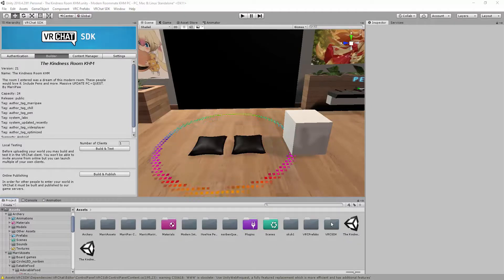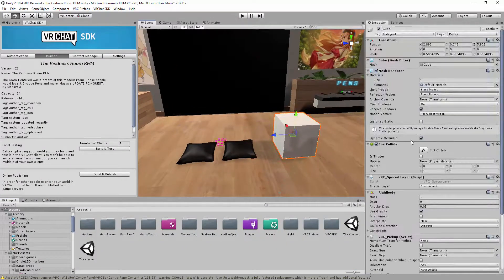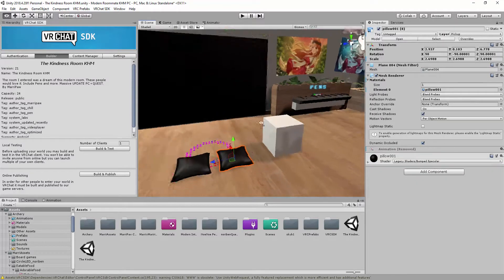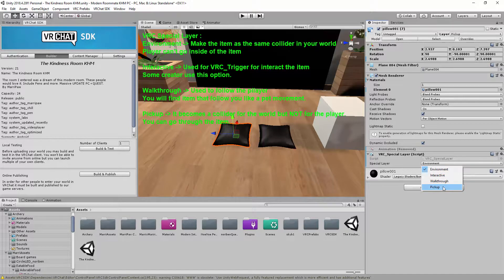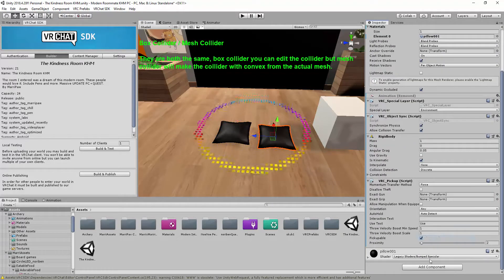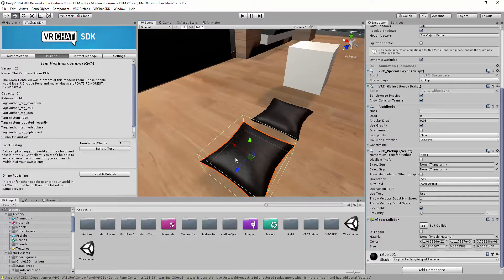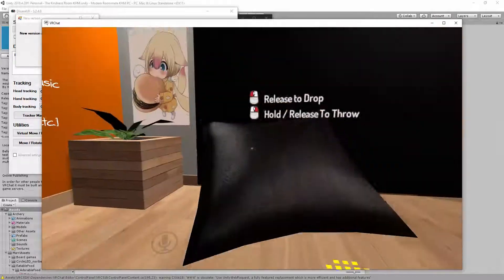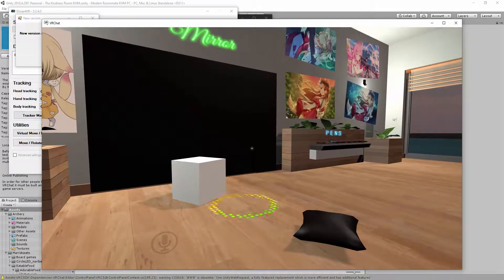VRCHAT World Tutorial 2 - About Pickup [Gravity OR Kinematic]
Please check the description of the video to learn more about it. I'm MarriPaw
Oh, i see you are here to learn about VRCSDK2! Great, i know alot about it. This is a VRCHAT World Tutorial 2 - About Pickup [Gravity OR Kinematic] so you will learn what it does others components.

Visit my world :
MarriTown - [Avatar World] to see my progress :

VRC Special Layer :
Environment - Make the item as the same collider in your world
Player can't go inside of the item

Interactive - Used for VRC_Trigger for interact the item
Some creator use this option.

Walkthrough - Used to follow the pllayer
You will find item that follow you like a pet movement.

Pickup - It becomes a collider for the world but NOT for the player.
You can go through the item.

VRC Object Sync :
It does Sync for others users when you hold the item.

Synchronize Physics - Should position information be synchronized

Allow Collision Transfer - Should ownership of object transfer if it collides with an object owned by another player

Check on the website for more information!

I used my Dell Optiplex 9020 to do my video and finally post it via Youtube. I can also use my phone [Samsung s8+] for recording via my phone. Or i can use my Headset [Oculus Rift] to record.~~☆